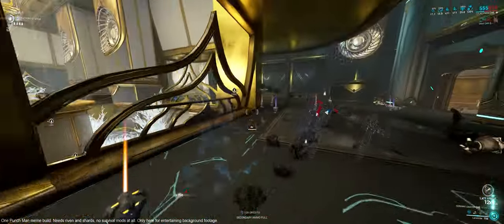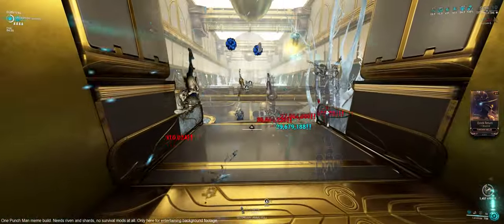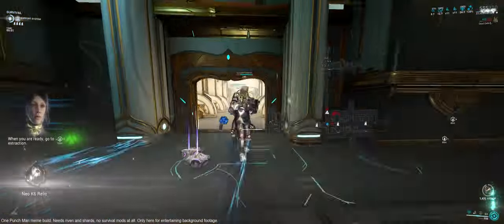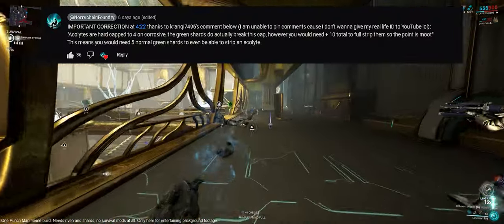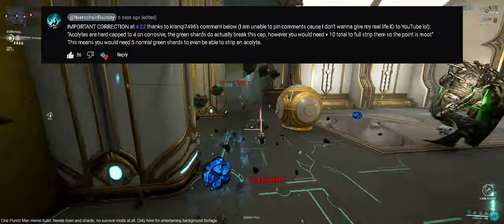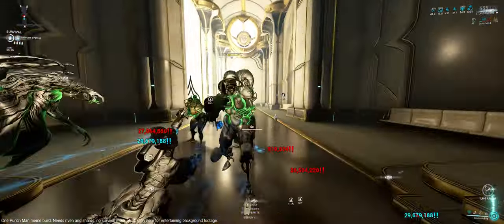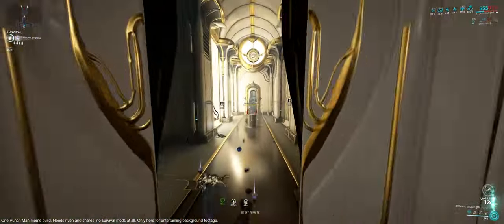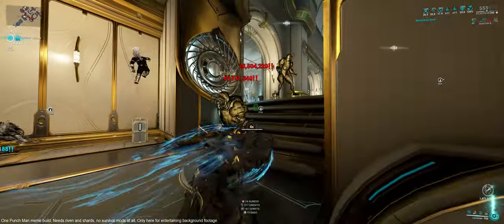The Problem with Warframe Creator Videos 2 - Boogaloo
Elaborating on points made on my last video regarding not so practical Mesa builds.